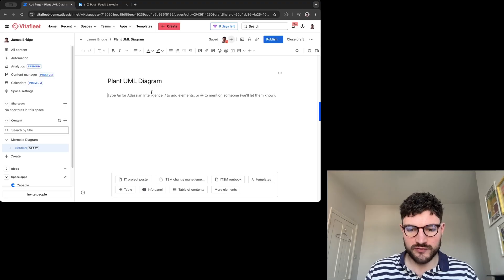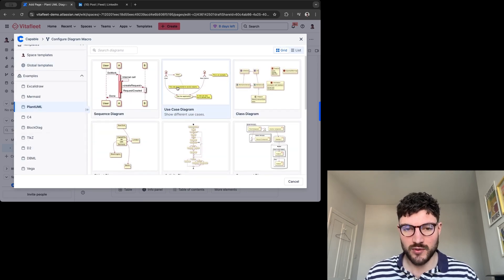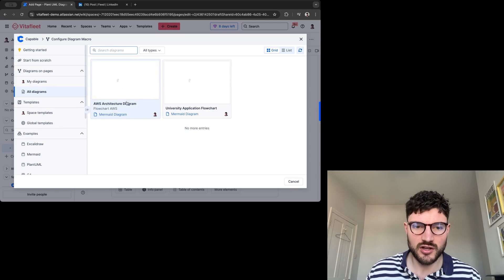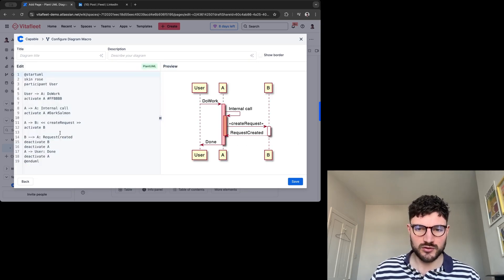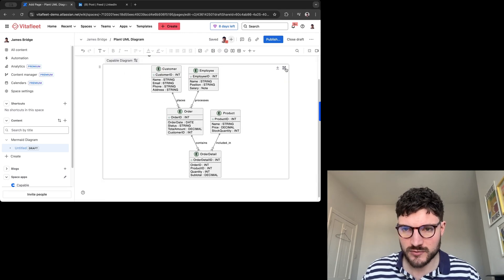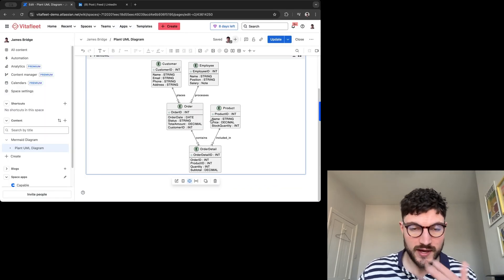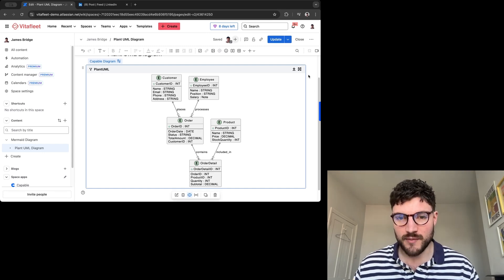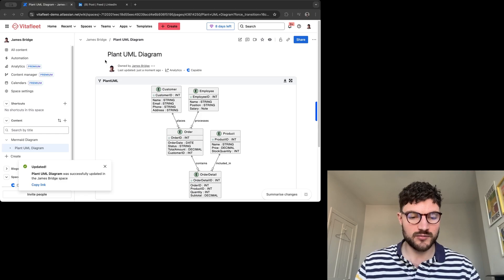Add PlantUML Diagrams to Confluence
🚀 Try Capable for Confluence today and take control of your content!